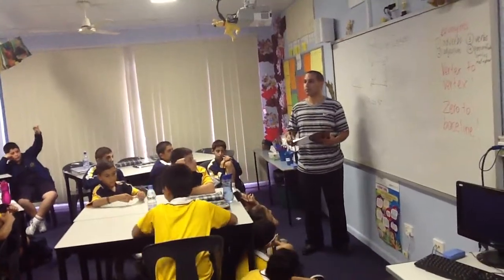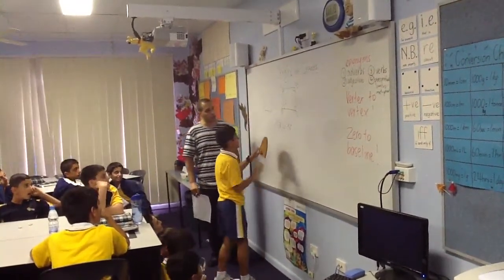Maths Session PE